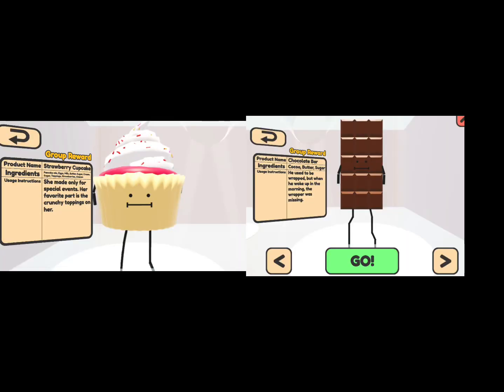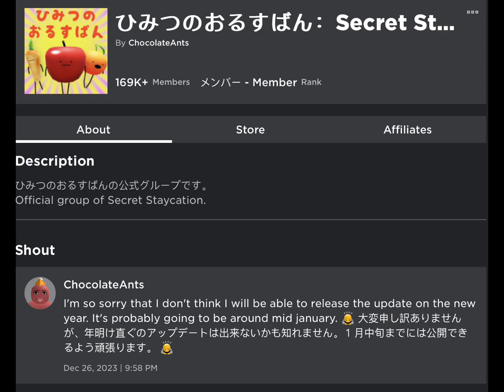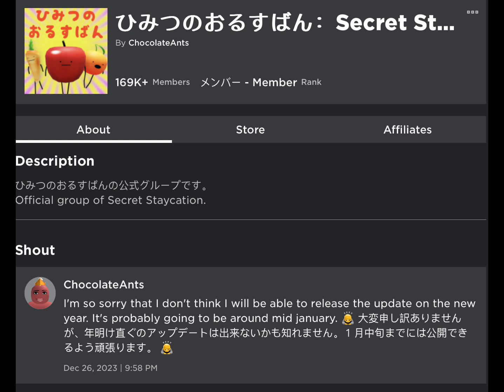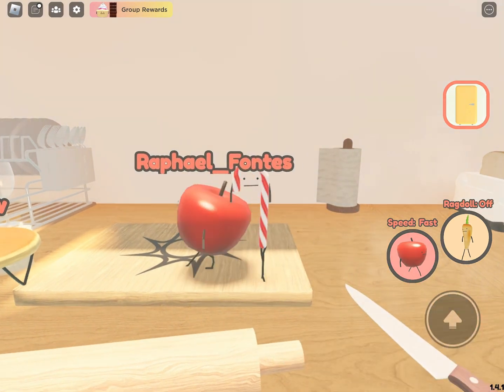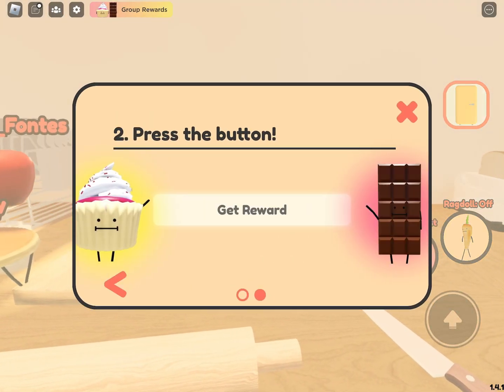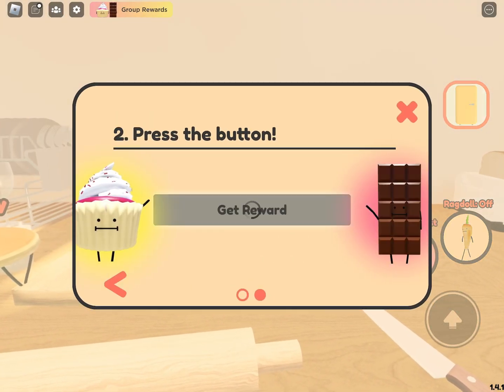(bonus tutorial) how to get cupcake and chocolate bar